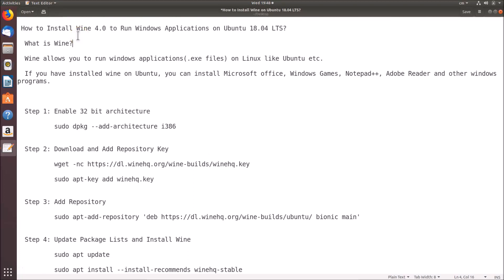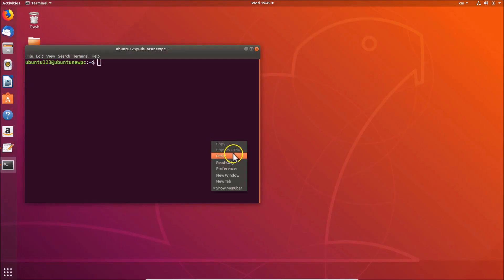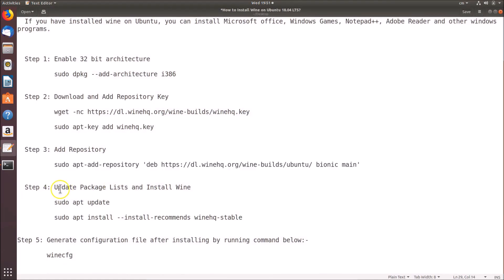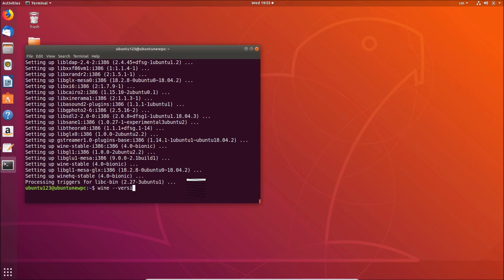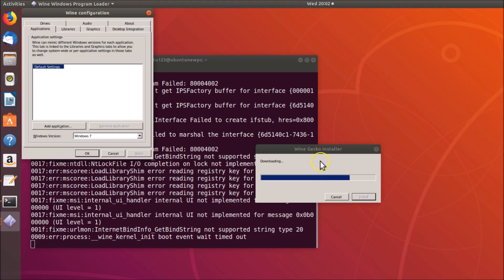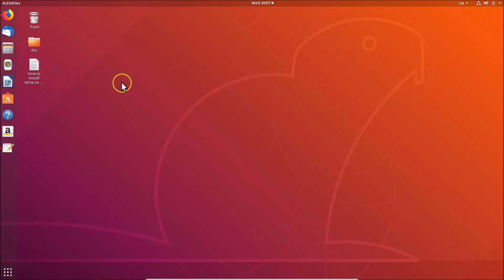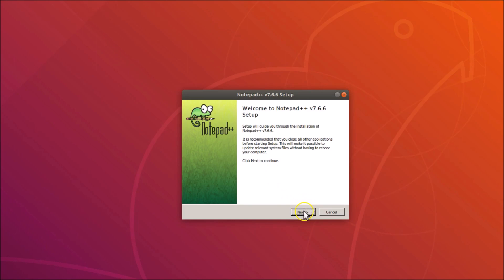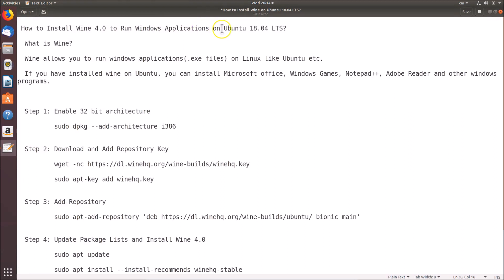How to Install Wine 4.0 to Run Windows Applications on Ubuntu 18.04 LTS?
What is Wine?

  Wine allows you to run windows applications(.exe files) on Linux like Ubuntu etc.

  If you have installed wine on Ubuntu, you can install Microsoft office, Windows Games, Notepad++, Adobe Reader and other   windows  programs.

  First, Right click on the desktop, and then click on 'Open terminal.' After that, follow the steps below:-

  Step 1: Enable 32 bit architecture

  Step 2: Download and Add Repository Key

Please see this instruction in video above as youtube is truncating URL. So, I removed the link from here.

          sudo apt-key add winehq.key

  Step 3: Add Repository

  Step 4: Update Package Lists and Install Wine 4.0

Step 5: Generate configuration file after installing by running command below:-

        winecfg

Follow the video tutorial, if you get any questions.